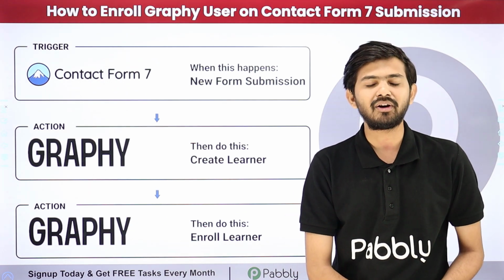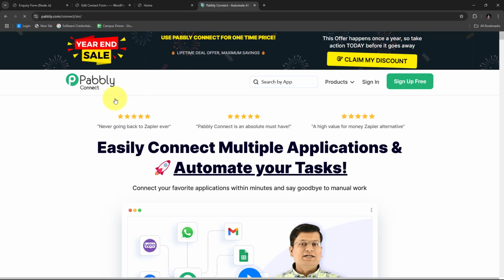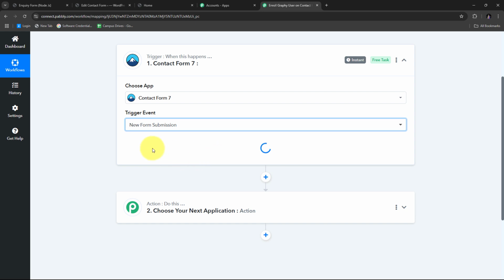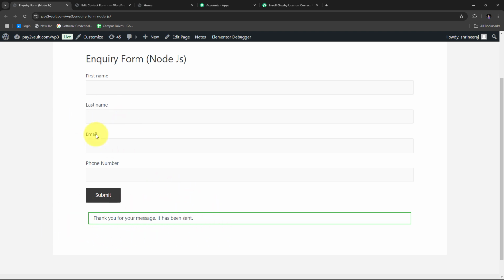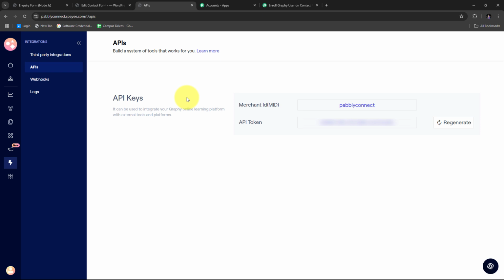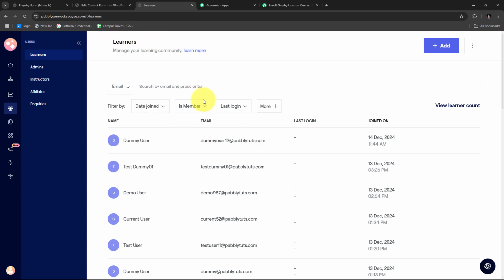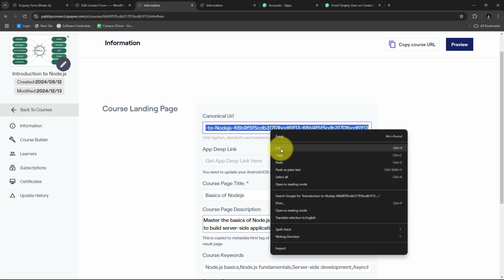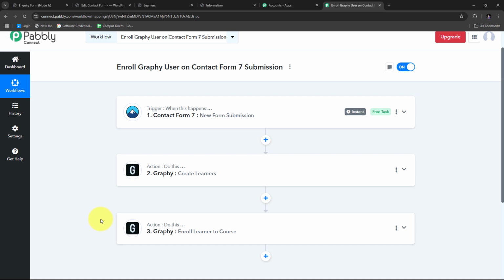How to Enroll Graphy User on Contact Form 7 Submission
In this video tutorial, we'll show you how to enroll a user on Graphy upon Contact Form 7 submission using Pabbly Connect.

Contact Form 7 is a popular WordPress plugin for managing forms, while Graphy is a powerful platform for creating and managing online courses. By integrating Contact Form 7 with Graphy through Pabbly Connect, you can automatically enroll users in your Graphy platform when they submit a form on your website. This seamless integration eliminates manual work and helps streamline your user enrollment process.

Follow this step-by-step guide to set up the integration and ensure that every form submission results in automatic user enrollment on Graphy.

Use Case:
As the owner of an online course business, I want to simplify the process of enrolling new students who inquire about my courses. By integrating Contact Form 7 with Graphy, I can automatically enroll users on my platform when they submit a form on my website. For example, when a prospective student fills out a Contact Form 7 to request more information or sign up for a course, their details will be automatically transferred to Graphy, and they will be enrolled right away. This eliminates the need for manual data entry, speeds up the enrollment process, and ensures a smoother experience for both me and my students.

Benefits of Pabbly Connect:

1. Automation: Save time, money, and resources by automating tasks.

2. Integration: Connect various web services to create efficient workflows.

3. Security: Enjoy industry-standard security for your data.

4. Scalability: Easily add new applications and services to your workflow.

5. Cost-effective: Choose from plans suitable for different business sizes, with no charges for internal tasks.